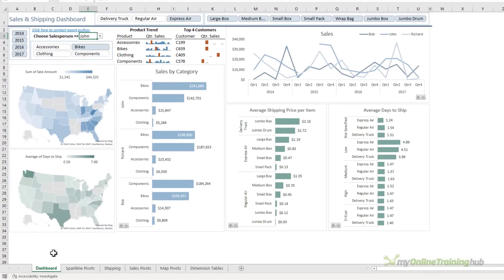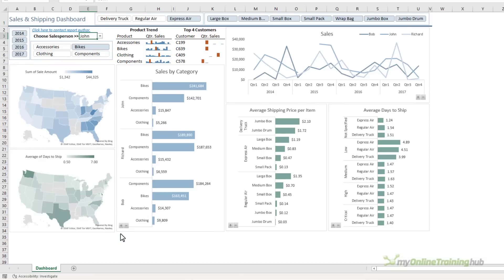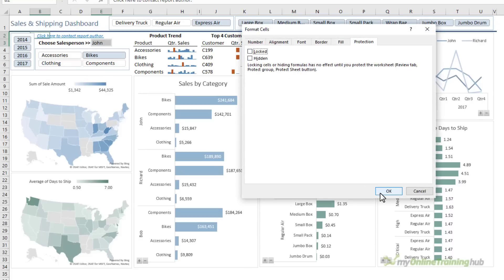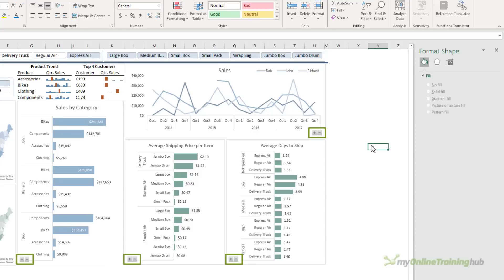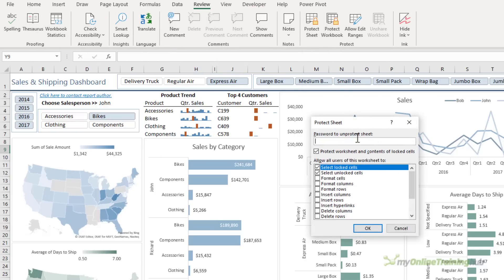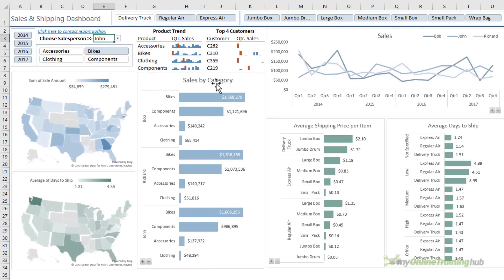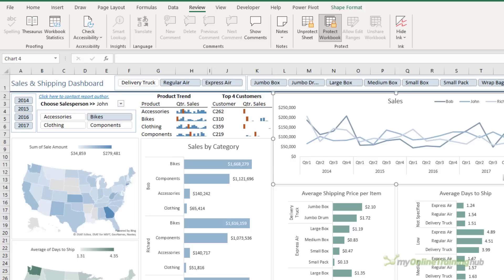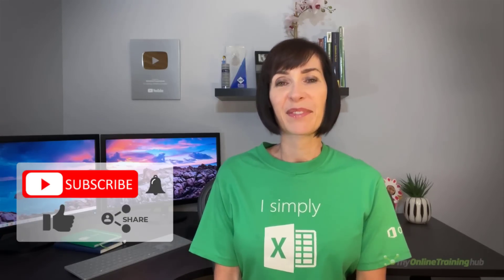Protect Excel Files - Keep Your Reports Safe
Protect your Excel files so users don't mess up your reports and access sheets they shouldn't see.

0:48 Hide Workings Sheets
1:13 Unprotecting Cells and Objects
3:07 Protecting Sheets
4:07 Protecting the Workbook